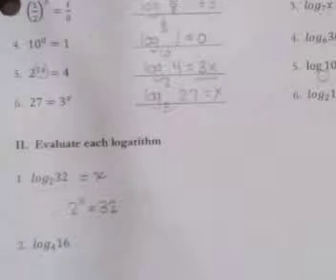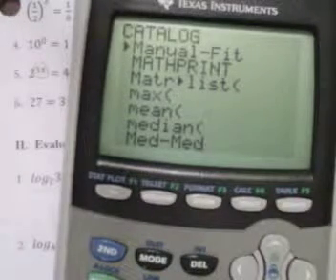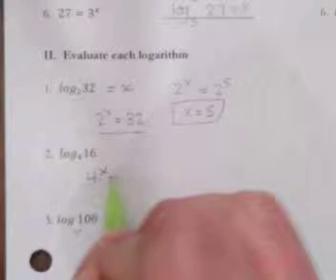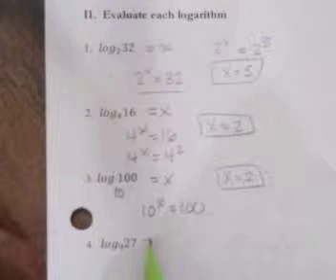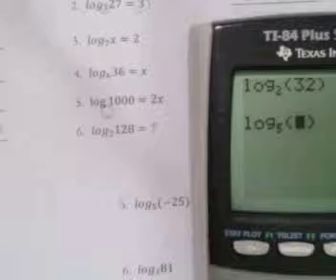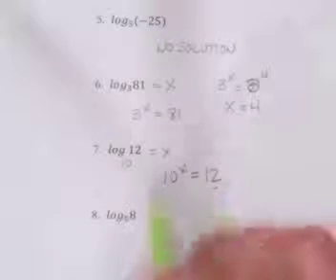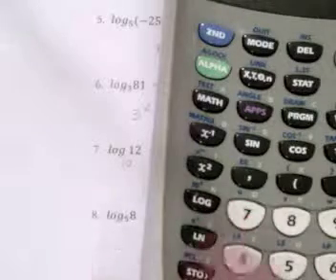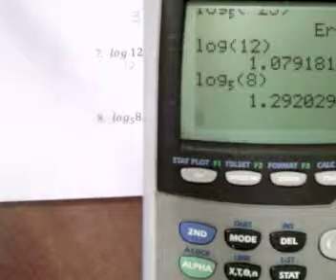Math 2 Thursday Part 2